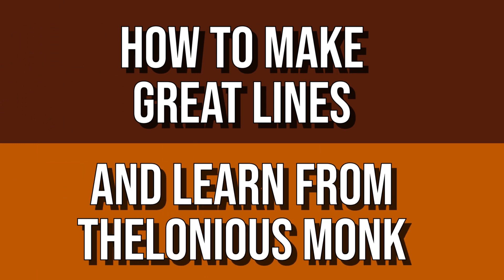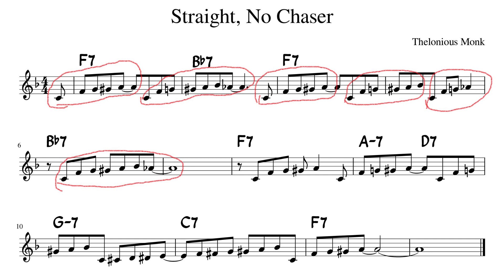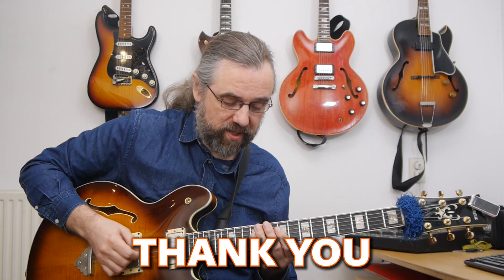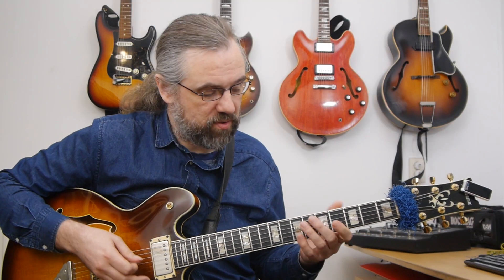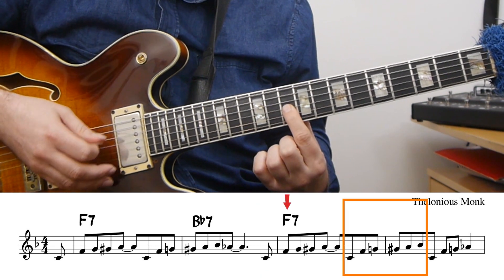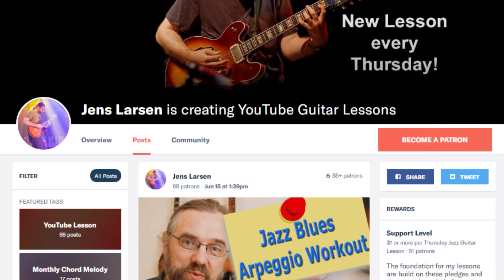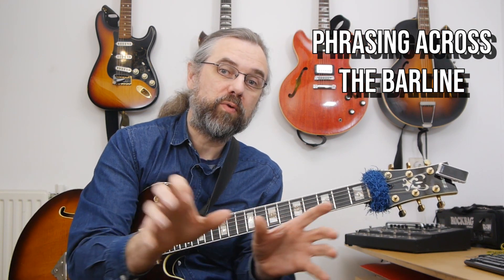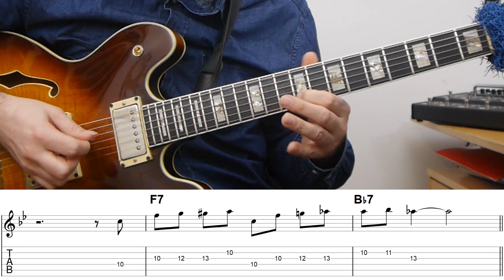How To Learn Great Concepts From Thelonious Monk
Thelonious Monk is one of the most important composers and improvisers to emerge from Bebop. His very personal style of both playing and writing songs has both simple and complex sides to them and is a great place to study and improve your jazz solos.

In this video, I am going over a way to use a Thelonious Monk blues, Straight No Chaser, as a resource in making your own lines and how to take a melody and use different techniques to create new musical ideas from it.

While I made the video with Monk in mind and using Straight No Chaser as an example this will really work in other genres and with other melodies than just jazz and bebop.

In making the video I also analyzed the melody of Straight No Chaser, and the way it is constructed is surprisingly elegant and sophisticated.

Content:
0:00 Intro - Not just the right notes or the right arpeggio
0:27 Better Improviser - Better Composer
0:39 Exercise for using composition to solo better.
0:59 Thelonious Monk and the Composition
1:34 The Blues Cliché deluxe
1:48 #1 Inversions of a melody
2:23 Making Licks from the main statement
2:52 #2 Octave Displacement - Bebop Melodies
3:16 How to use Octave Displacement on the melody
3:37 #3 Chromatic Enclosures
4:10 Understanding the melody of Straight No Chaser
5:17 Analyzing the Phrases of the Melody
7:44 #4 Rhythmic Displacement and Repetition
8:04 Using the repetition in a lick
8:25 Example of a II V I lick with this type of repetition
9:01 Phrasing across the barline
9:07 Displacing the rhythm
9:21 Developing the melodic idea
10:12 Changing the polyrhythm
10:56 Some thoughts on how to use repetition
11:12 Like the video? Check out my Patreon Page.

If you like this video and want to help translate it into your own language you can do so